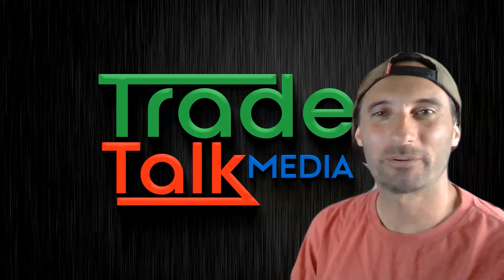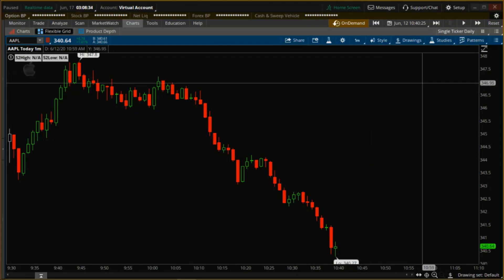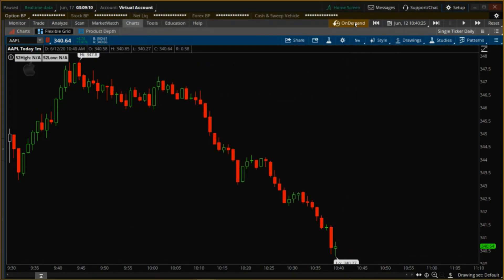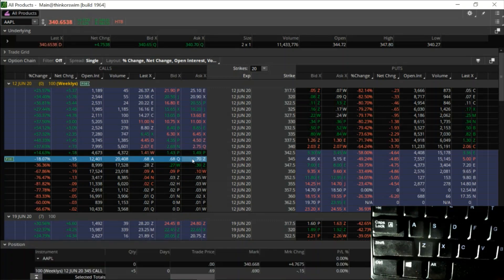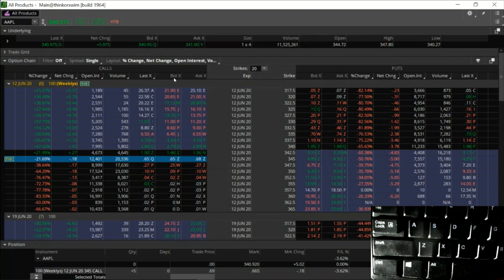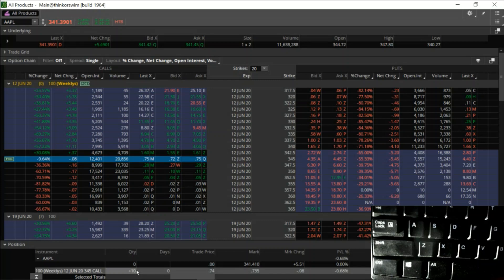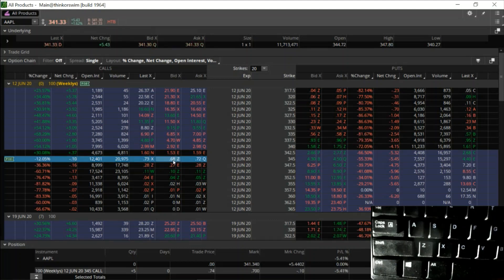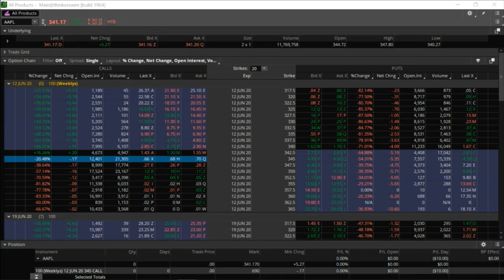TOS Instant Order Entries (TOS Platform Tips Series)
This is how I enter and exit options trades with a single click of a button on Think or Swim.  I am a scalper, so I rely on quick entries and exits when the chart shows a setup or breakdown.